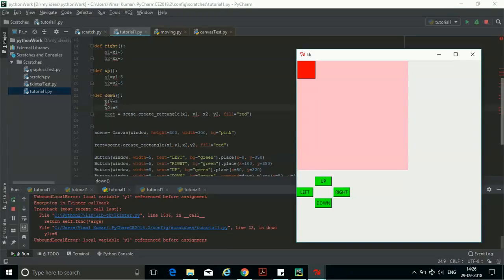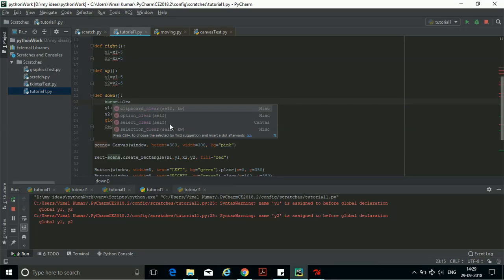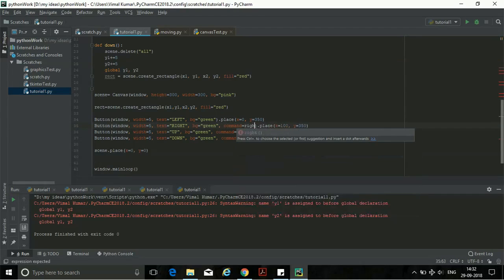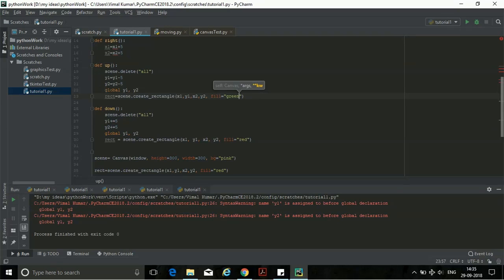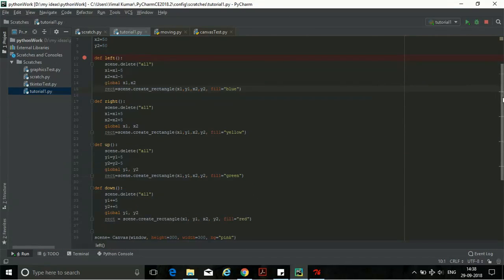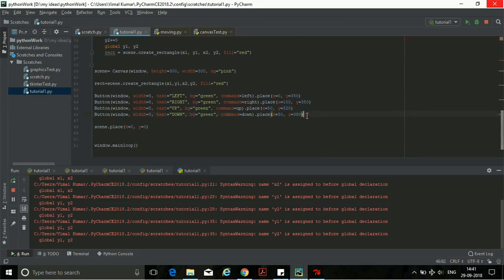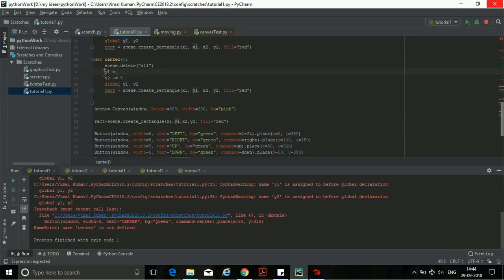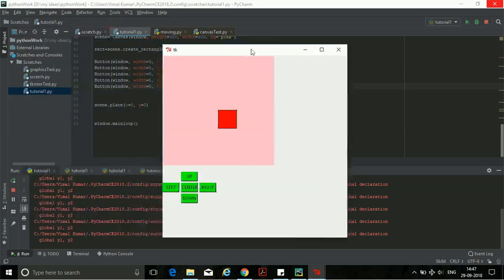Learn Python quickly-part3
Please watch the part-1 and part-2 to understand the objective.